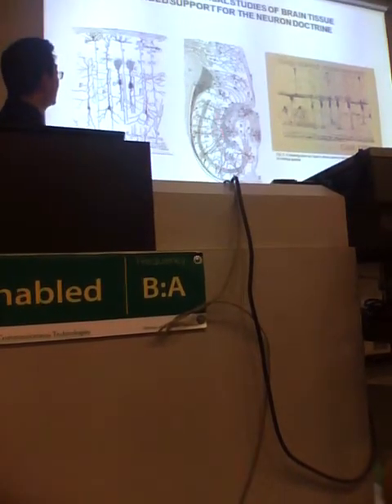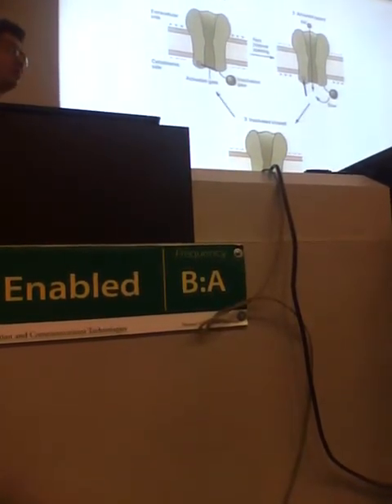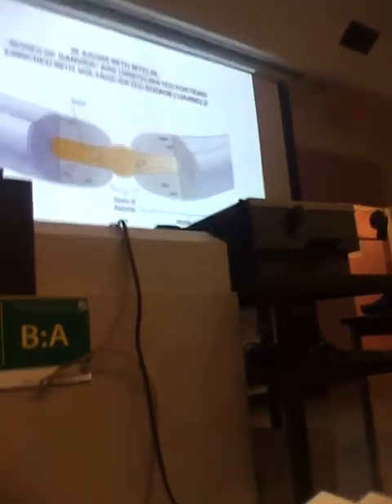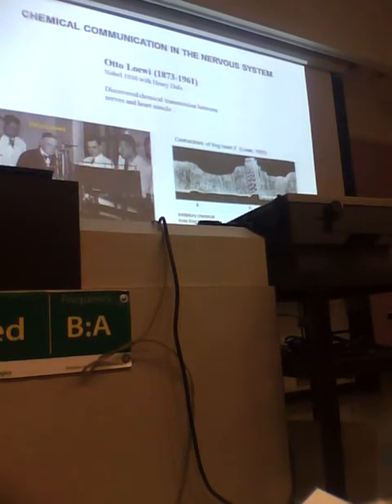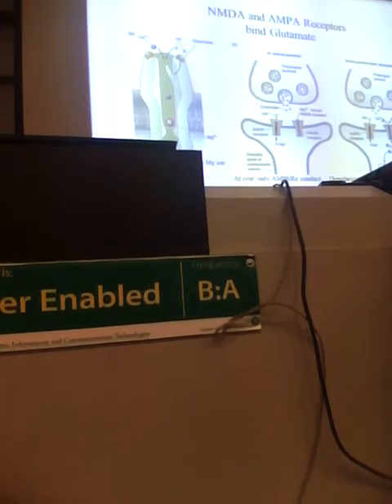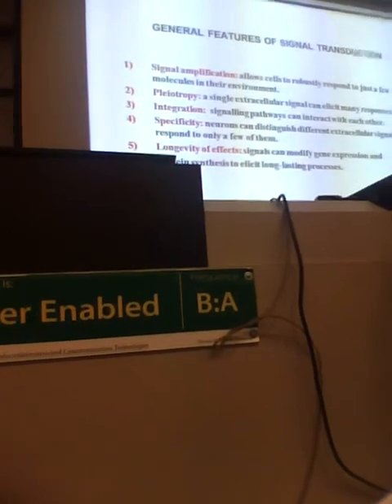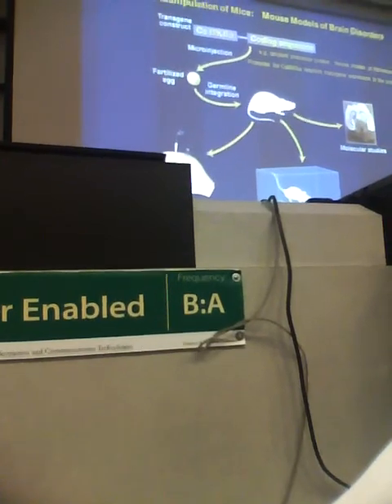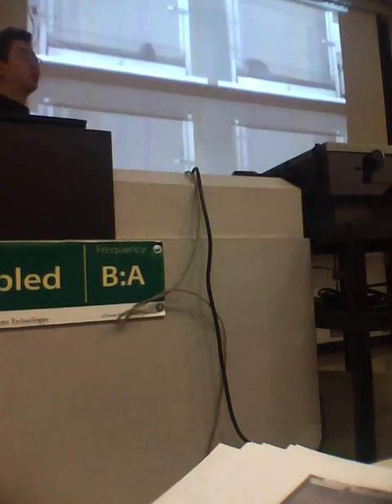Neuroscience 210 : January 17, 2012